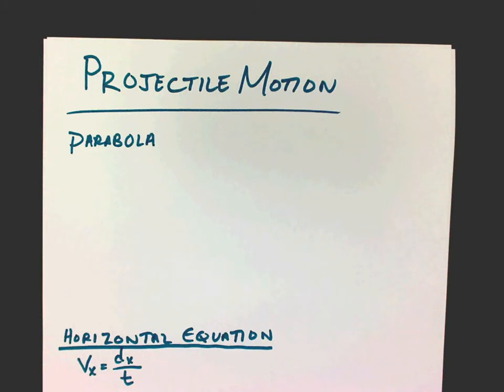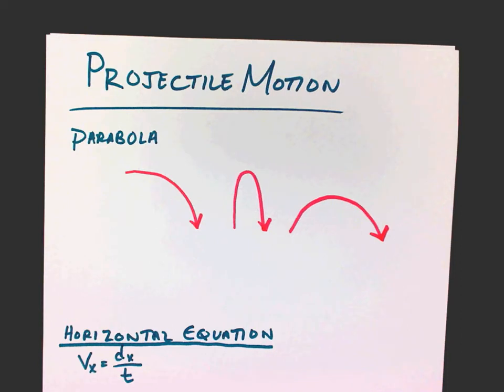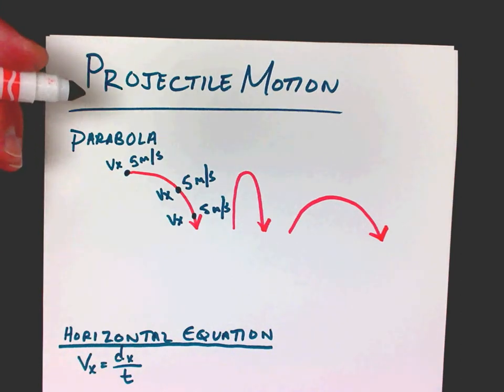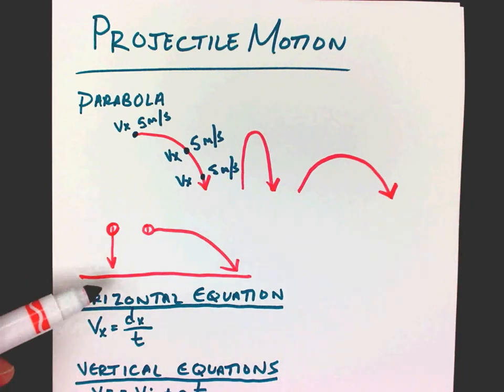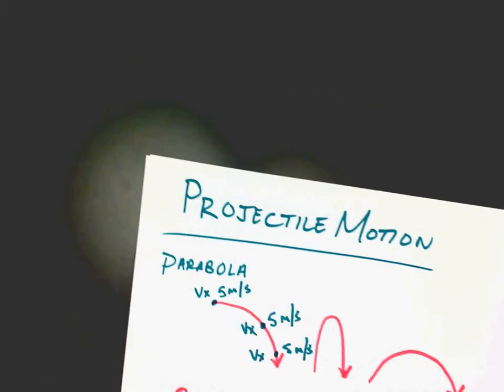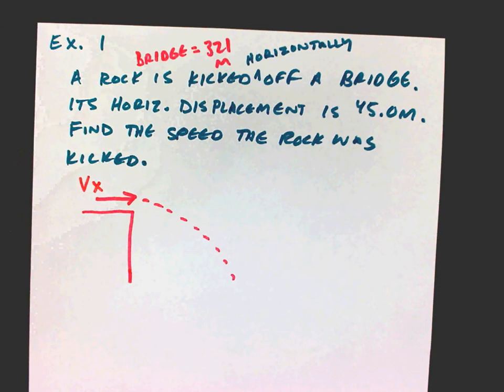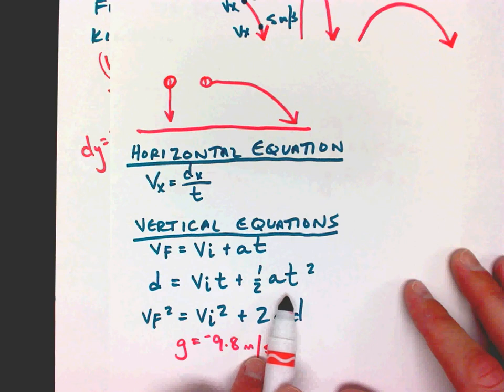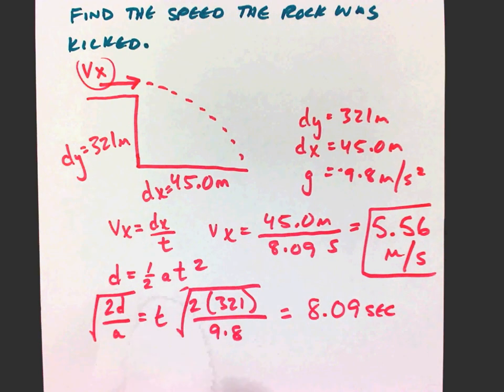Horizontal Projectile Motion